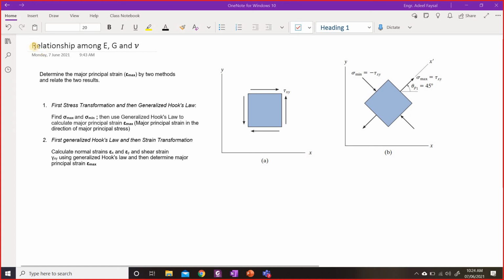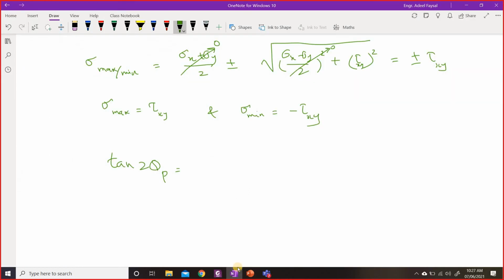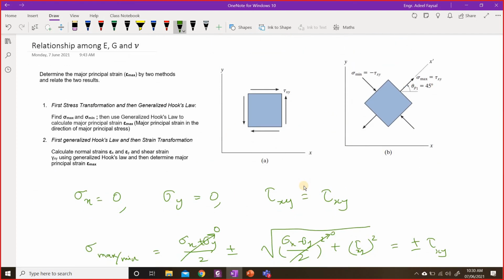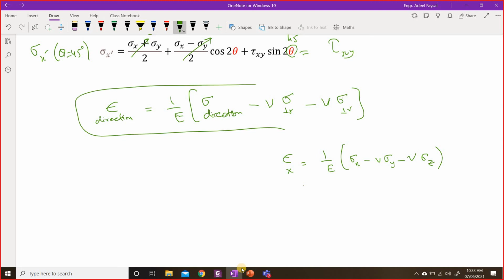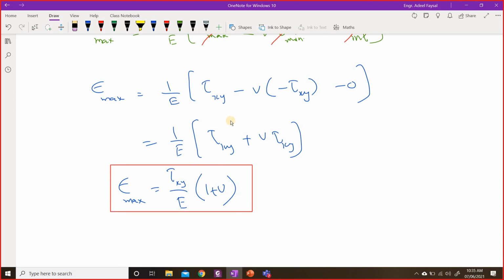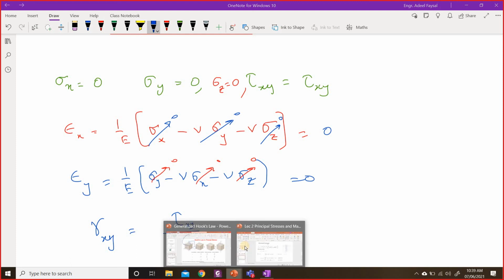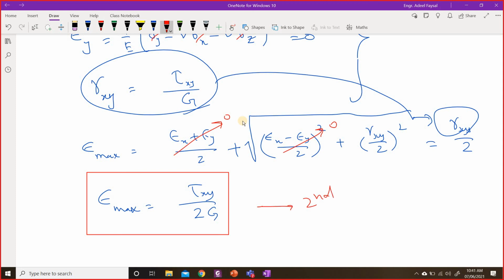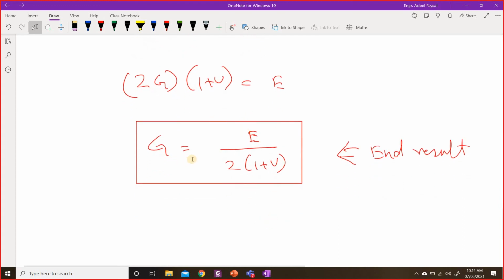Relationship between Modulus of Elasticity, Modulus of rigidity and Poisson Ratio